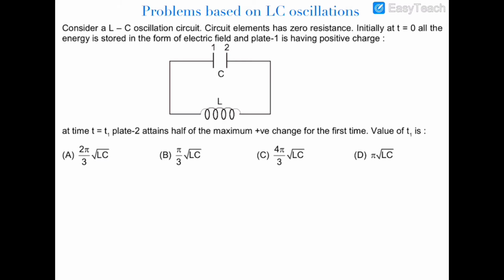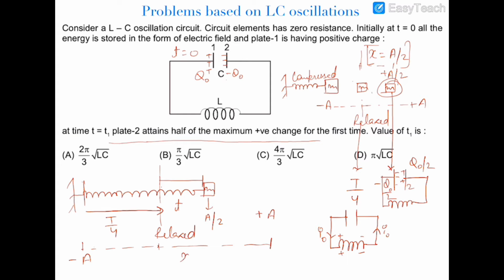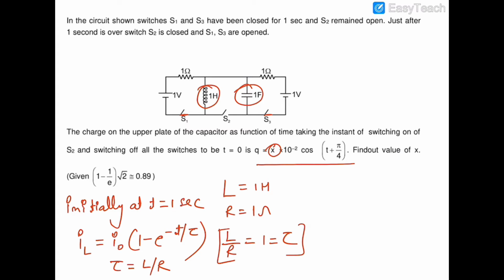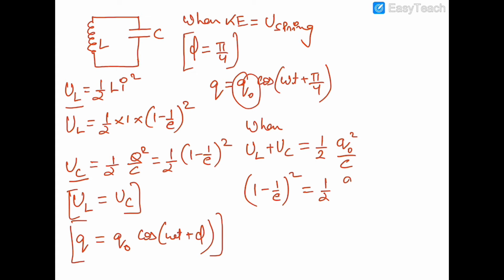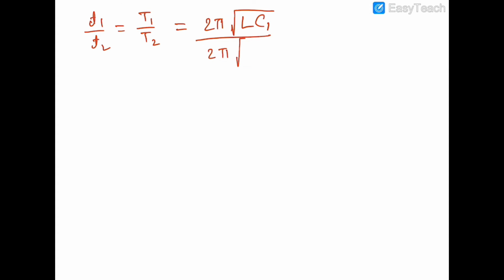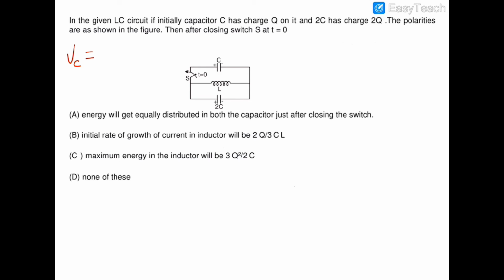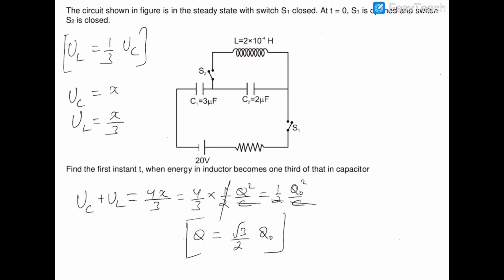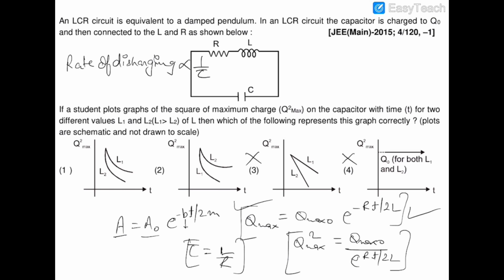LC OSCILLATIONS | BASIC TO ADVANCE LEVEL PROBLEMS